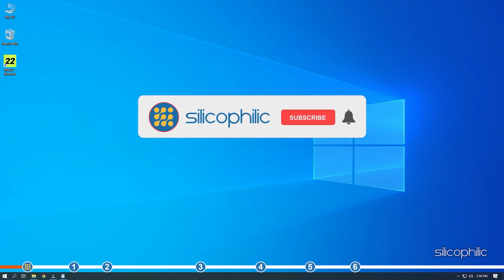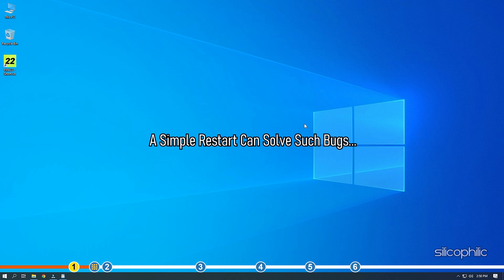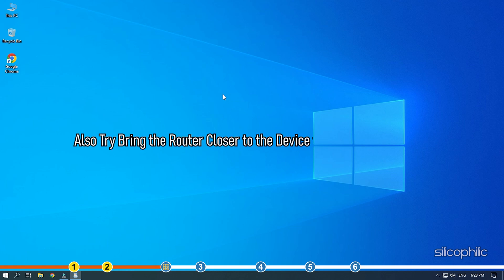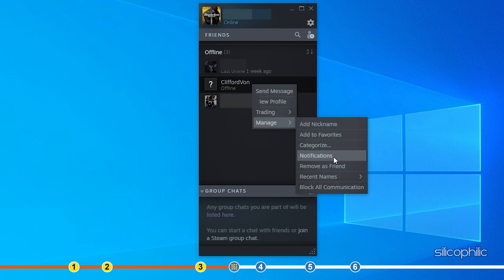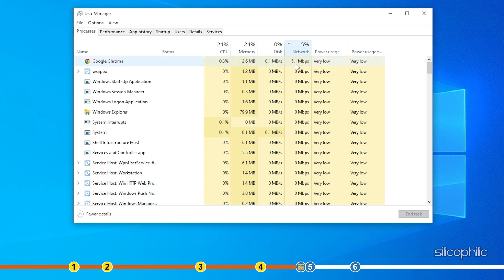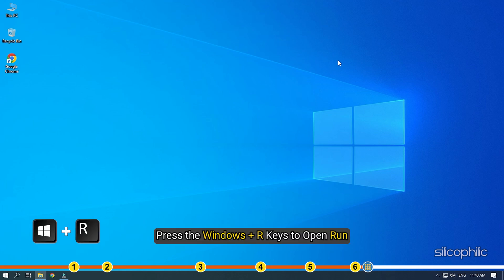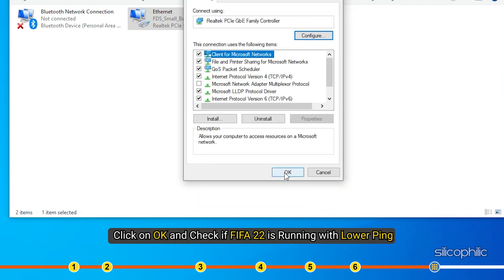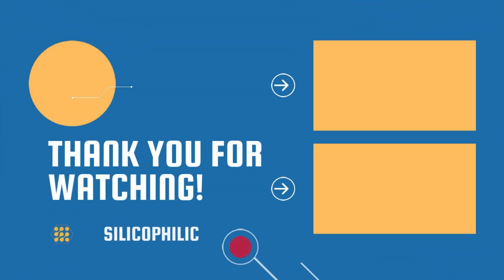How to FIX FIFA 22 Online Friendlies Not Working? [Working Methods]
This video explains how to fix the issue of FIFA 22 Online Friendlies not working. Watch this video until the end for the solution.

Timestamps:
00:00 Intro
01:05 Restart the Game
01:26 Make sure your internet connection is stable
02:25 Unfriend and Re-friend
03:03 Close any unnecessary background processes
03:38 Flush the DNS
04:07 Change DNS Server